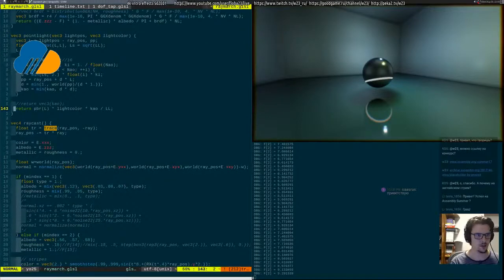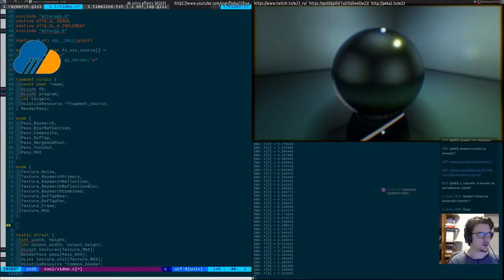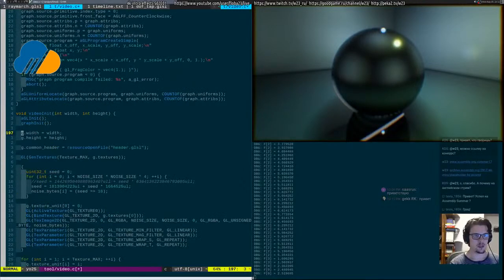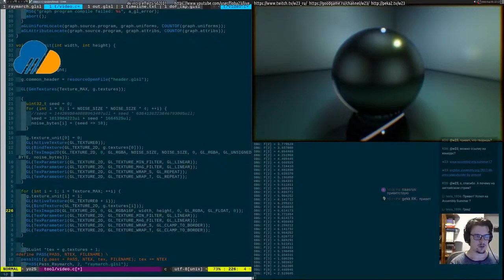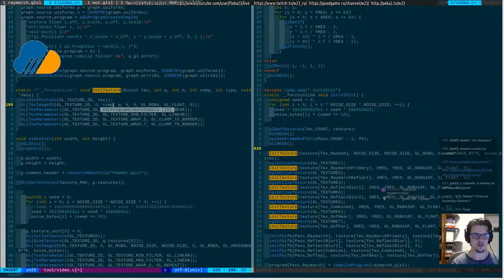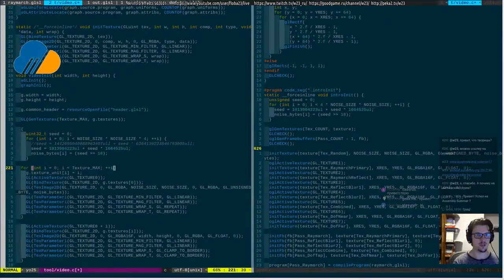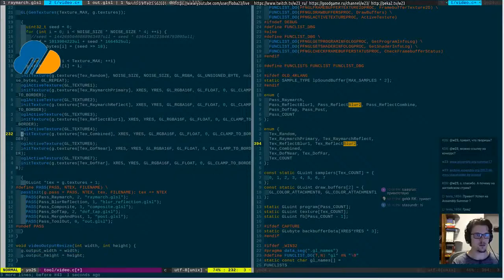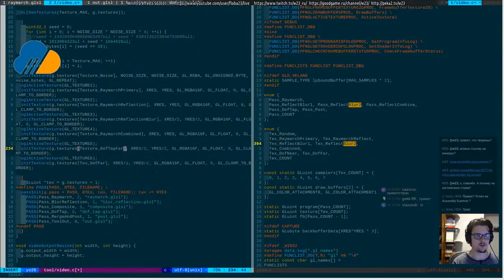Transmisión en vivo de Publi Facil del Norte